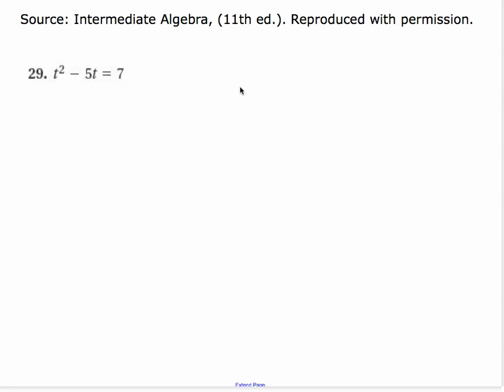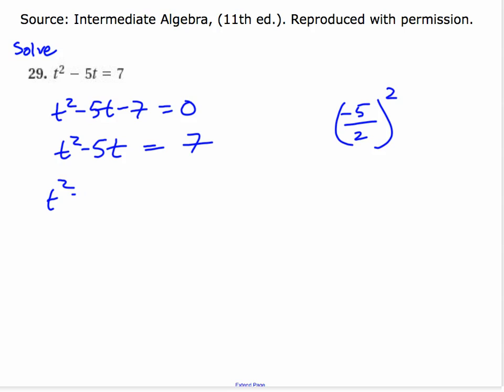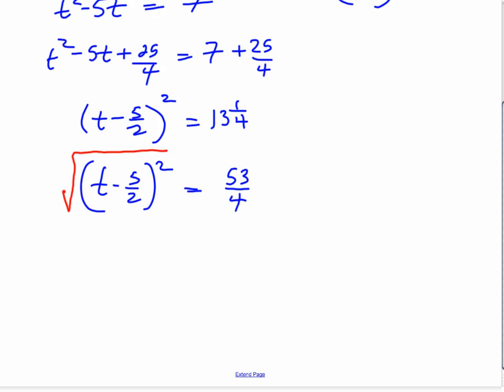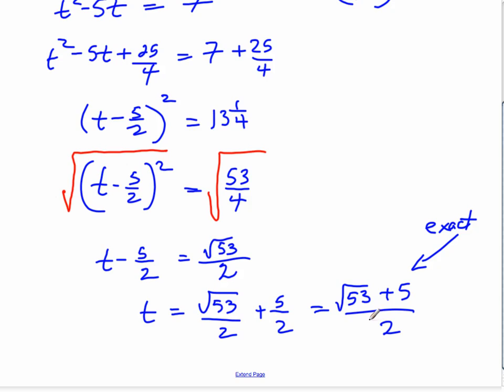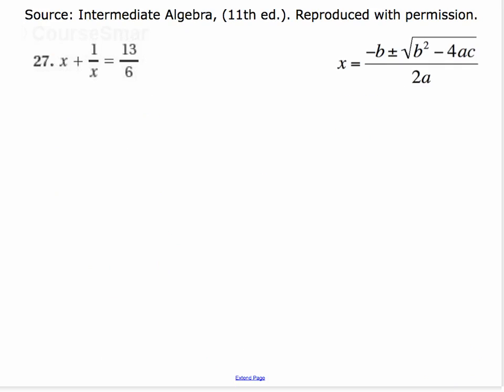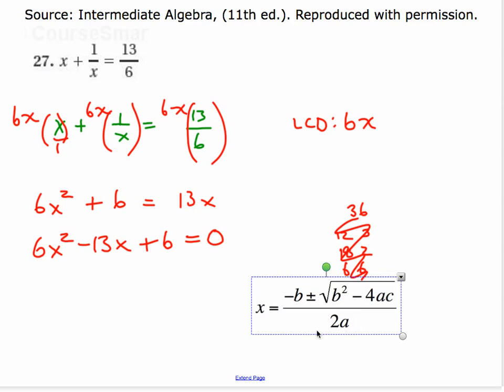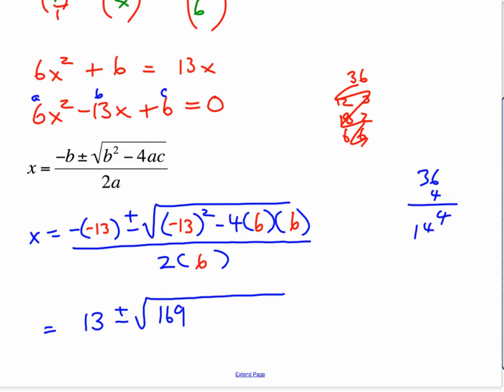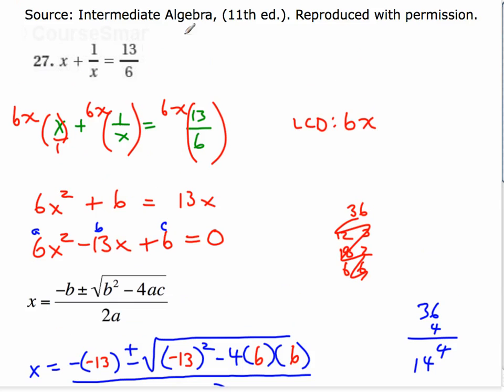11WN MTH095 Quadratic Equations.mp4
11WN MTH095 Quadratic Equations.mp4